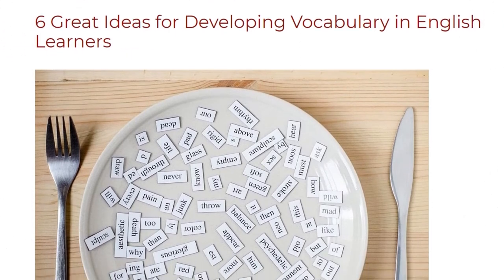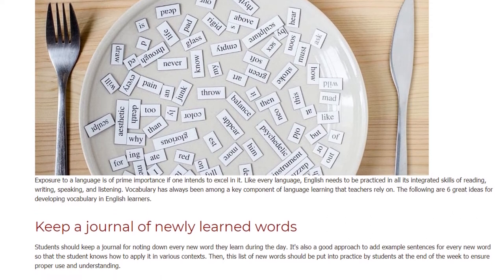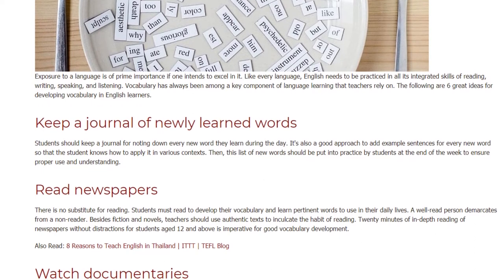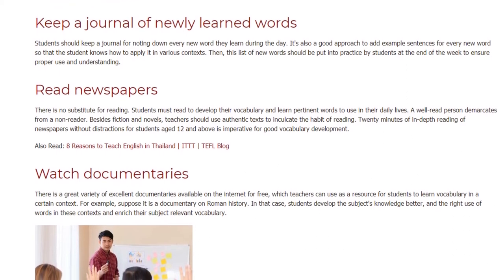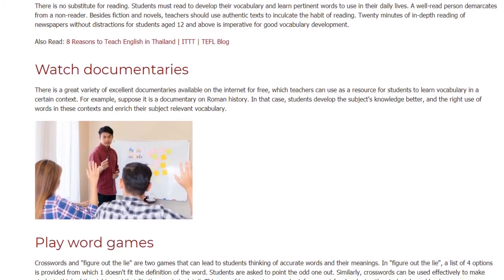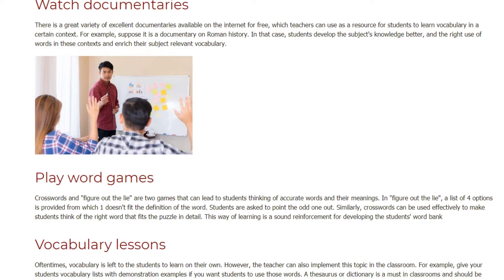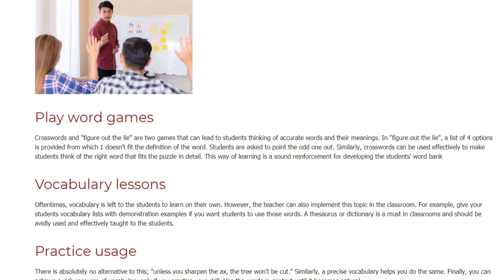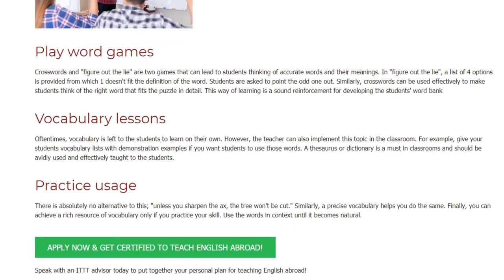6 Great Ideas for Developing Vocabulary in English Learners | ITTT | TEFL Blog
English vocabulary: Exposure to a language is of prime importance if one intends to excel in it. Like every language, English needs to be practiced in all its integrated skills of reading, writing, speaking, and listening. Vocabulary has always been among a key component of language learning that teachers rely on. The following are 6 great ideas for developing vocabulary in English learners.